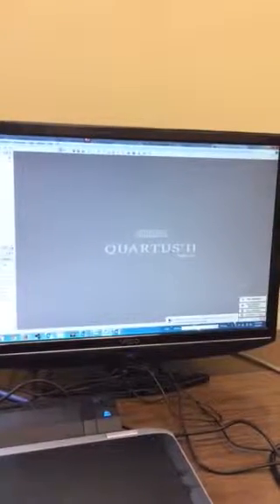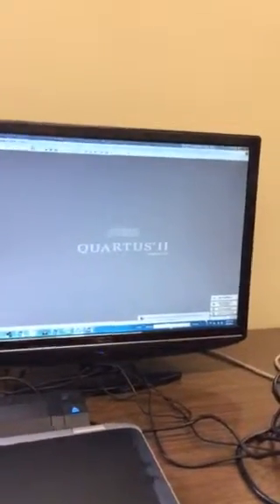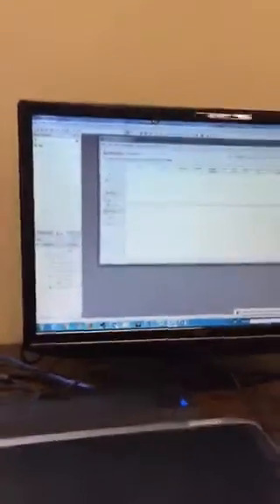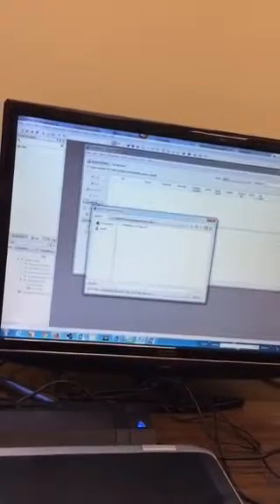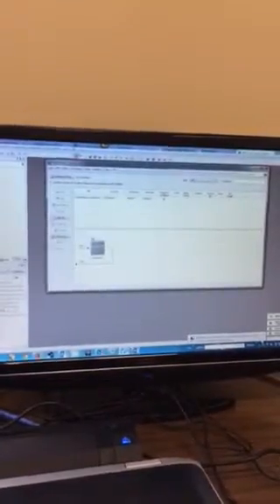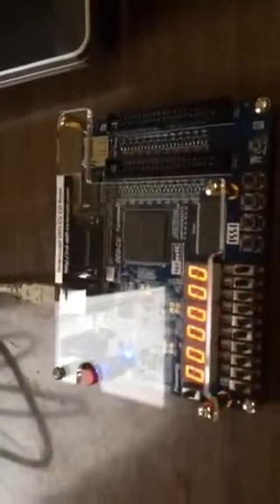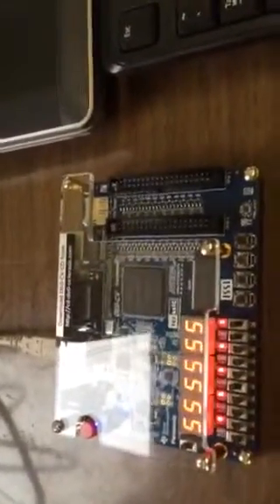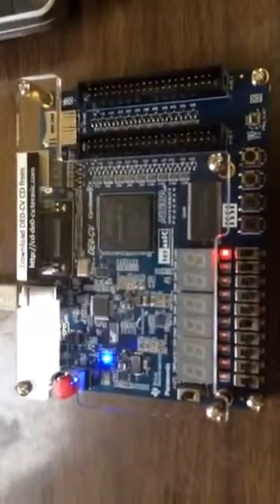Programming the GPIO interface on the DE0-CV board